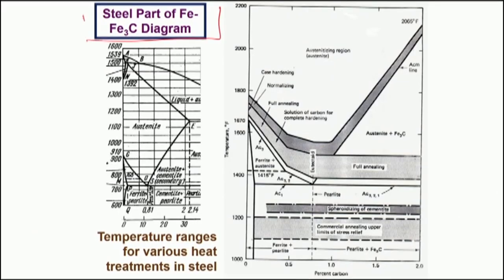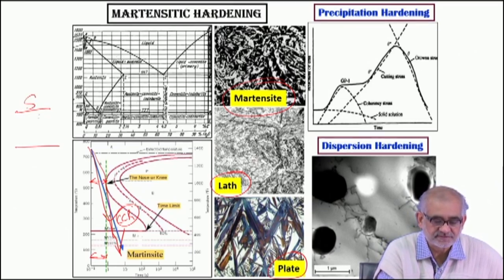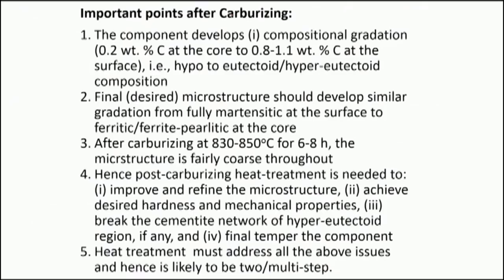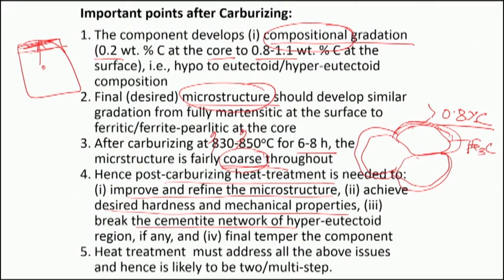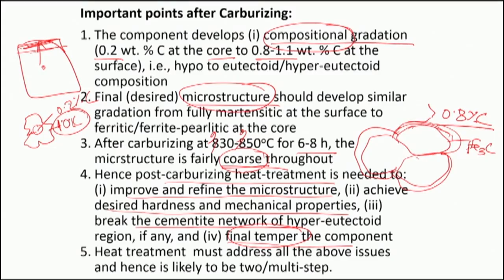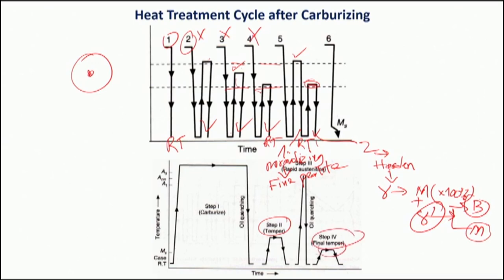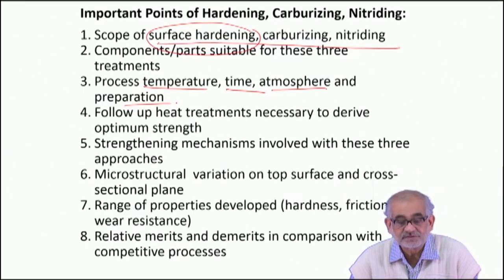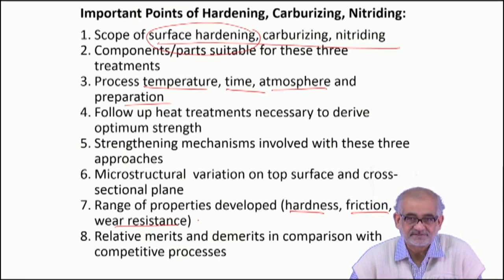Heat treatment after carburizing and Nitriding